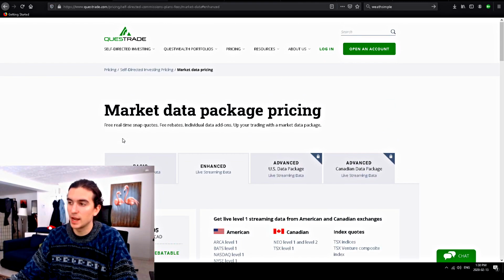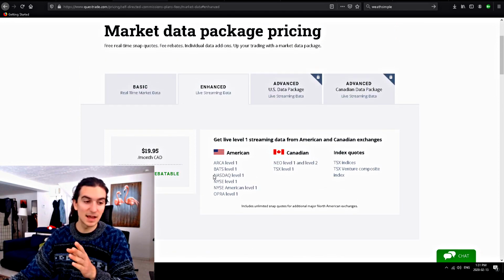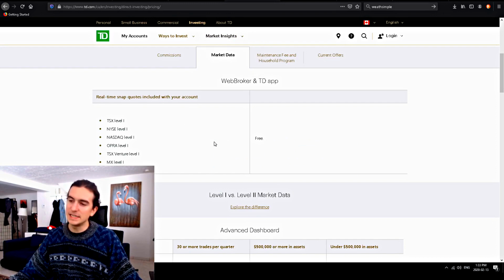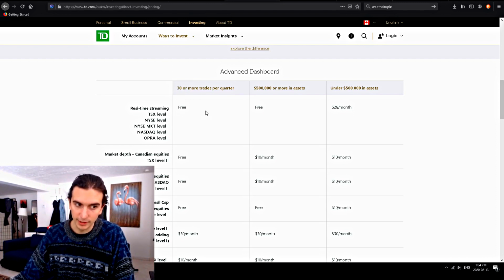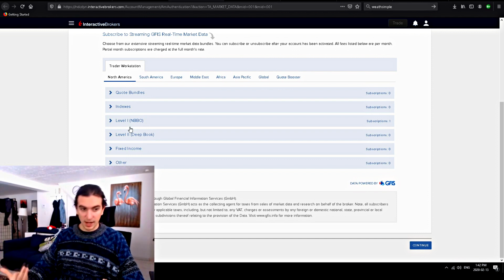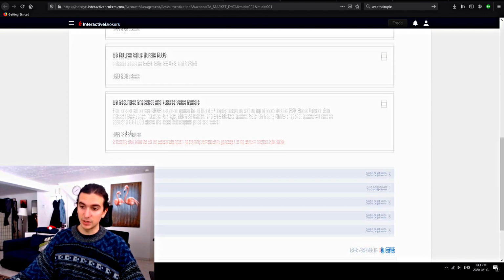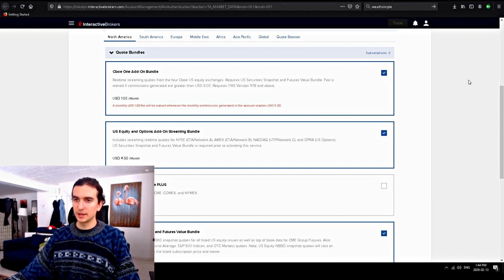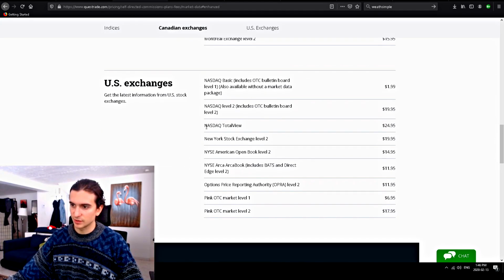MARKET DATA COMPARISON (Canadian Traders)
There is a lack of information regarding this topic for newer traders. If someone knows any other affordable high quality real time data services please let us know.